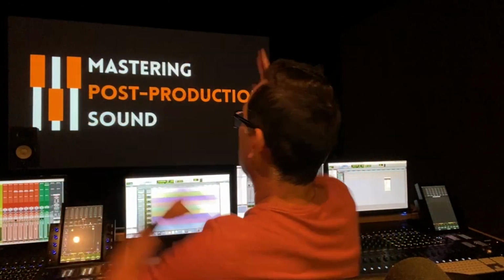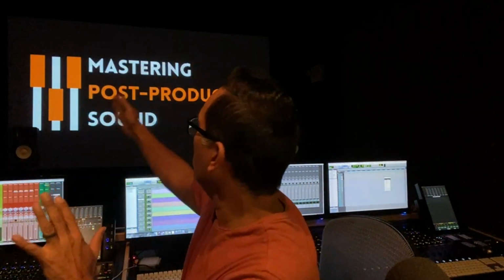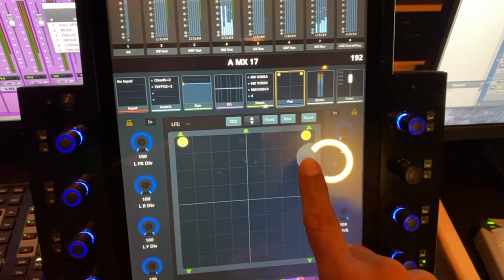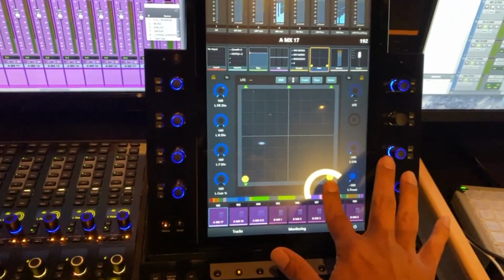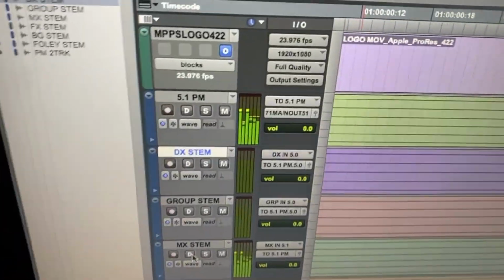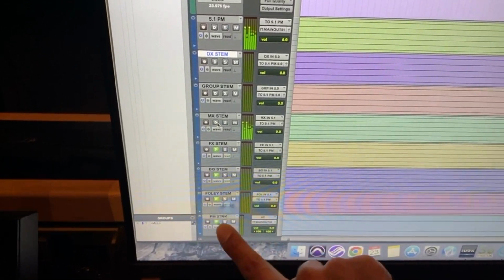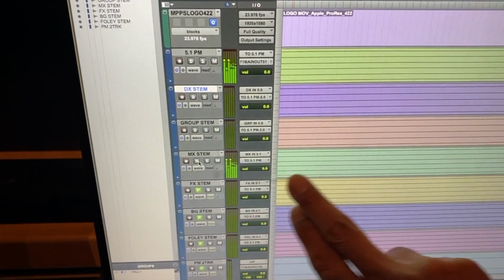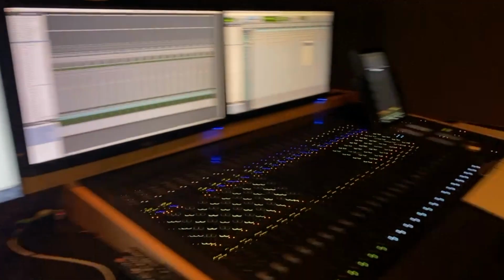How To Mix In 5.1 Surround Sound | Everything You Need To Know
In today's episode, we dive deep into my 5.1 surround sound mixing workflow and mix philosophy for post-production sound. We talk speakers, panning automation, reverbs and a whole lot more.

And lastly, extra special shout-out to my son Clayton for his editing help on this episode. When your 8yr old son helps with editing suggestions, you give him love!

👥 Join the Inner Circle — Coaching + Community

🎓 Missed the Masterclass Replay?
Get instant access to The Art of Film & TV Mixing (with 4x Oscar-nominated mixer Jeffrey J. Haboush, CAS)

📩 Free Weekly Tips + Tools for Sound Pros